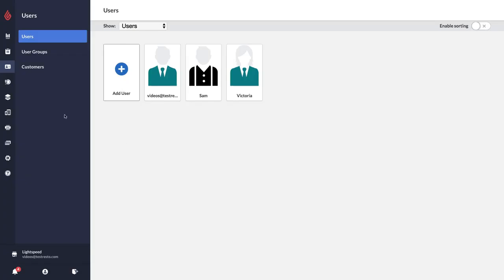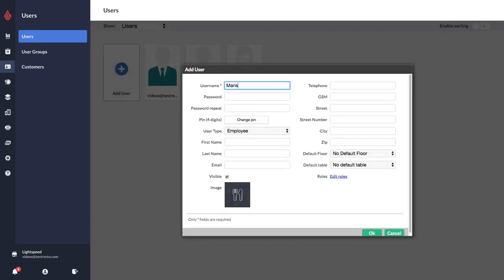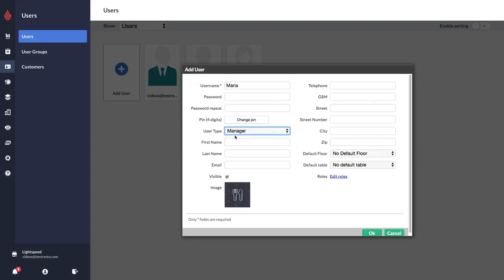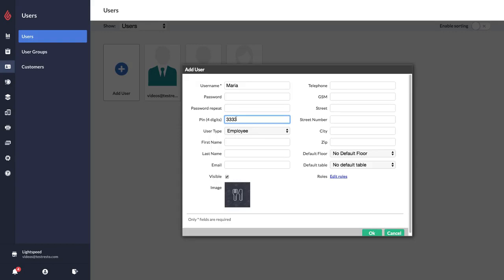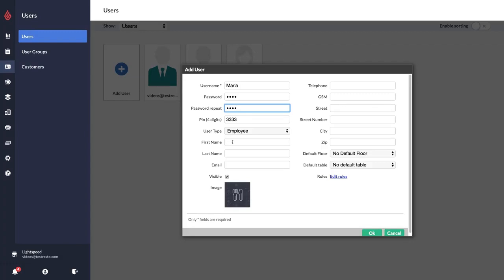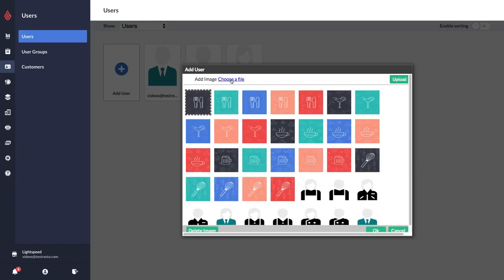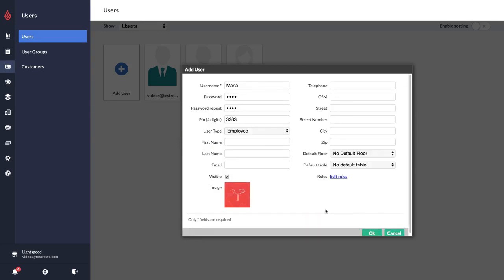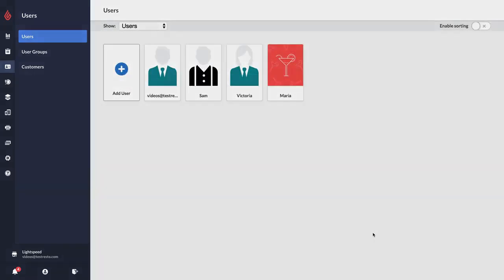LS POS: How to Create a User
How to Create a User
How to Create Manager Profile
How to Createe Employee Profile
How to Add Profile Security
How to Upload User Photo
How to Configure User Roles

Lightspeed Restaurant POS
How to